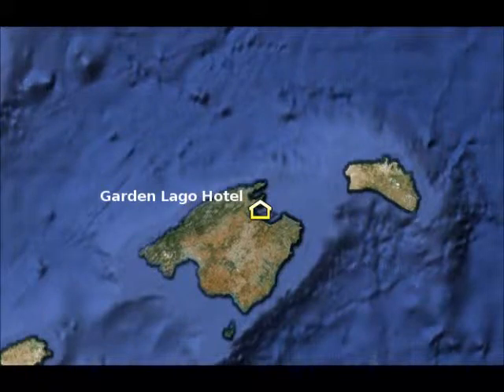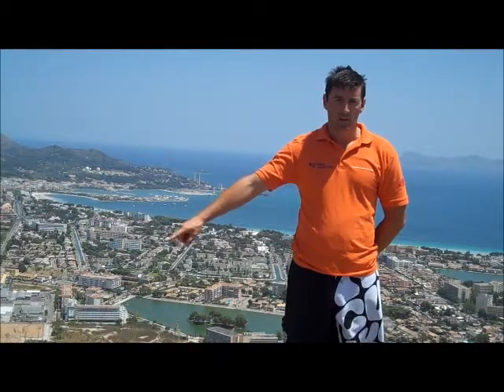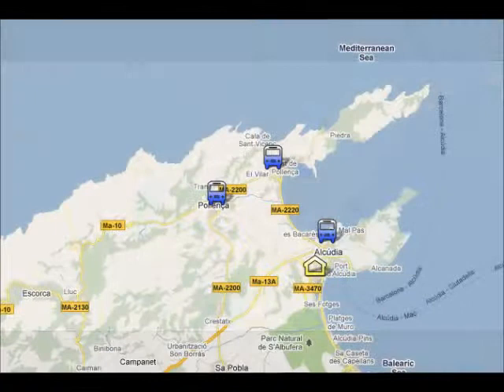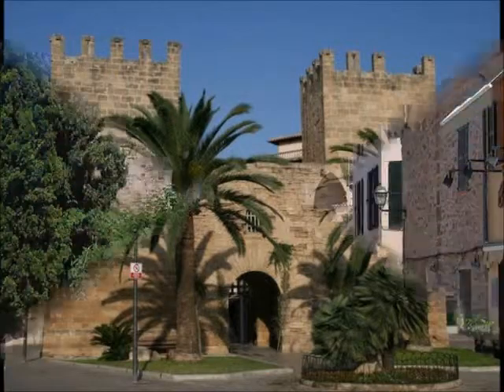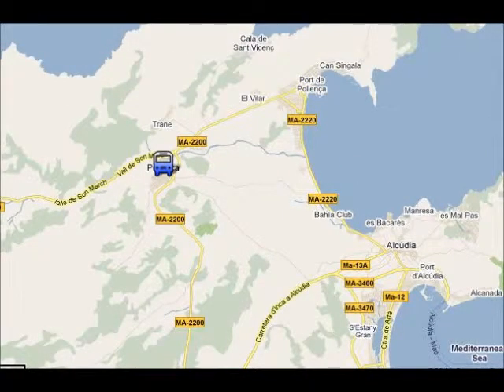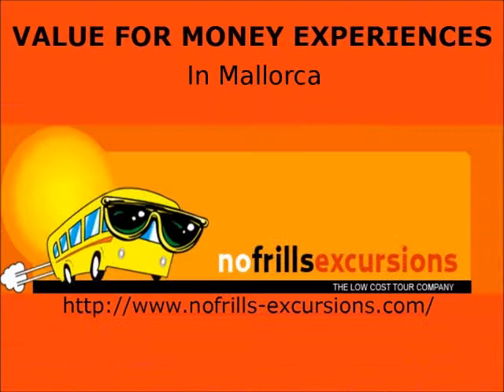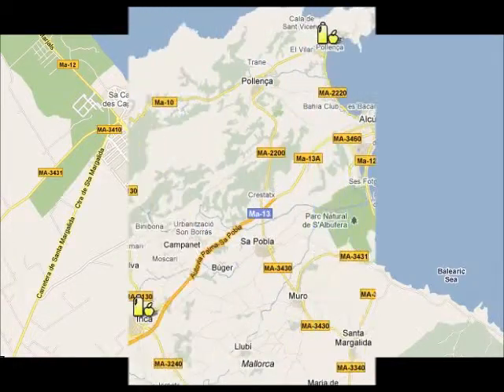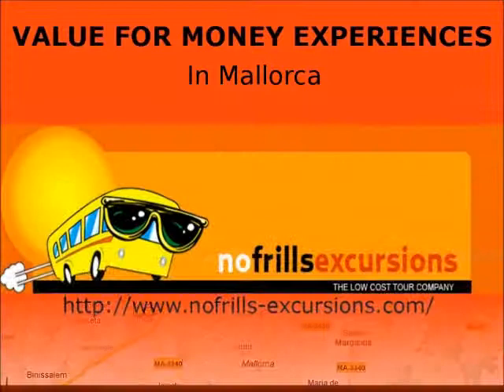Garden Lago Hotel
Hotel Garden Lago. Looking for good advices of the Hotel Garden Lago? Click here!
On this video of the Hotel Garden Lago you will find some good advices and suggestions if you are staying at the Hotel Garden Lago.
This video of the Hotel Garden Lago has been done by the team of